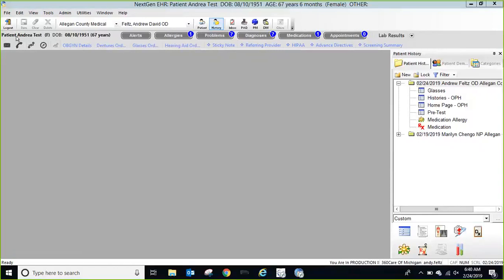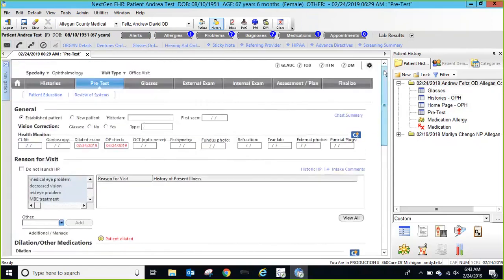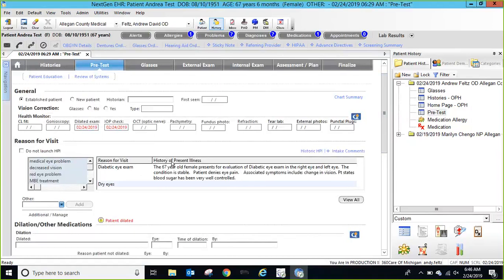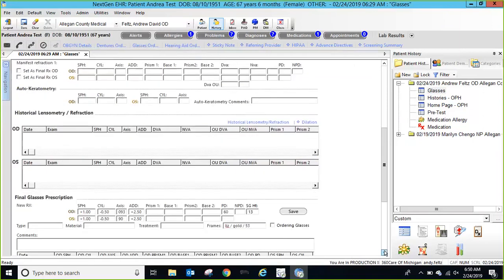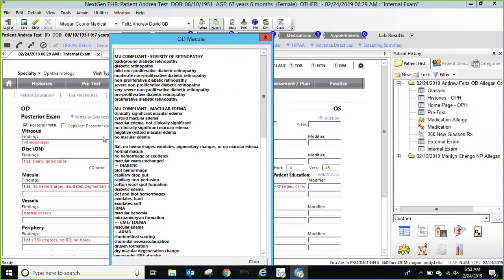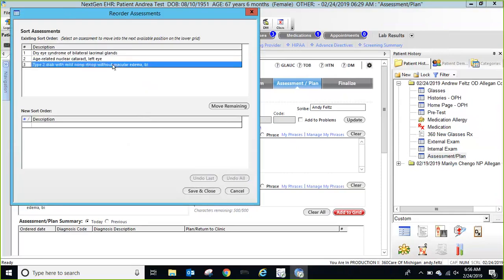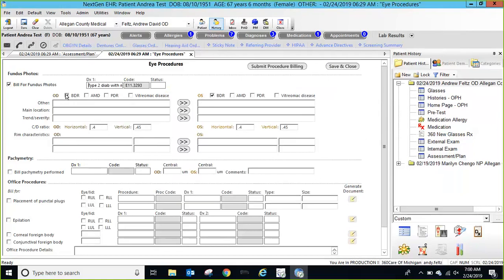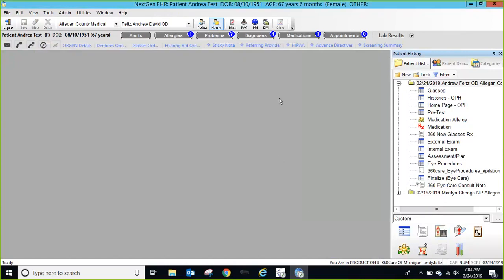NextGen basics for ODs